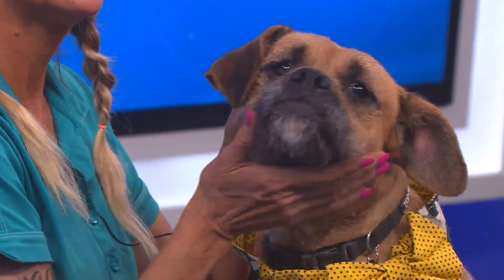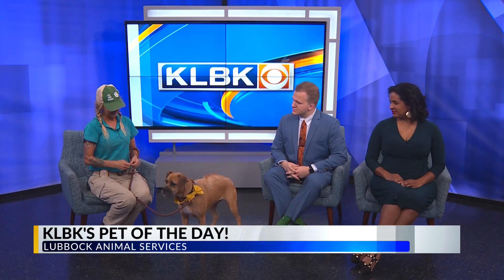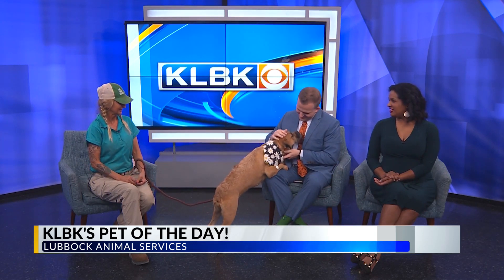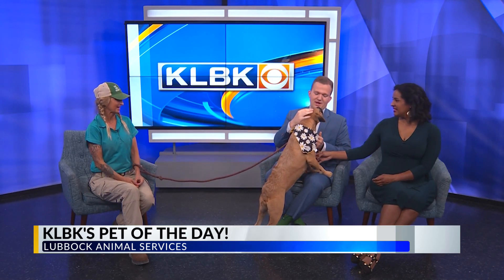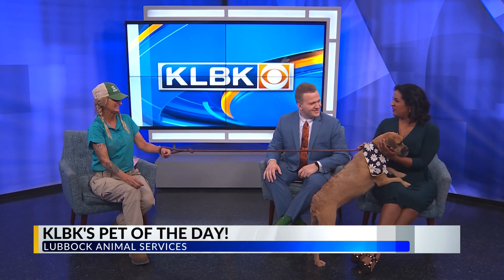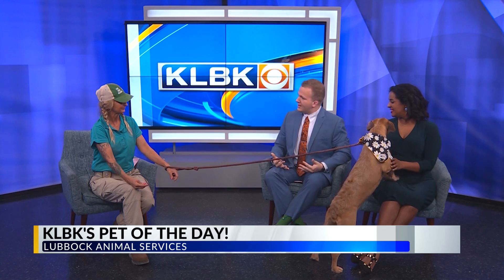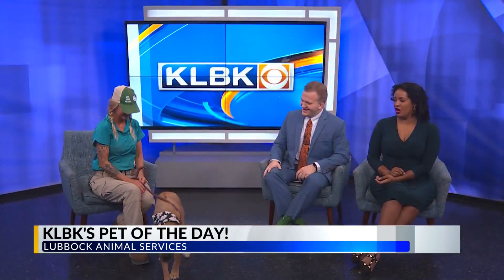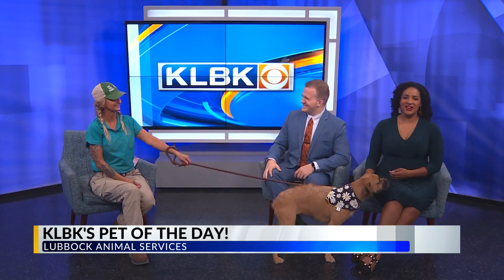Suki is KLBK's Pet of the Day!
Courtesy of the Lubbock Animal Shelter